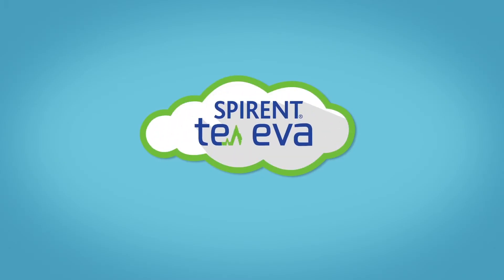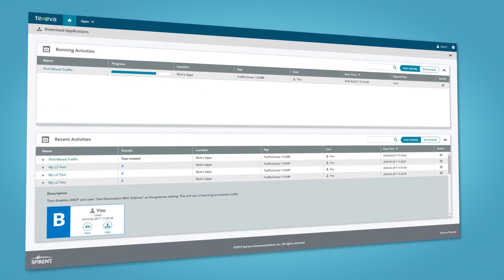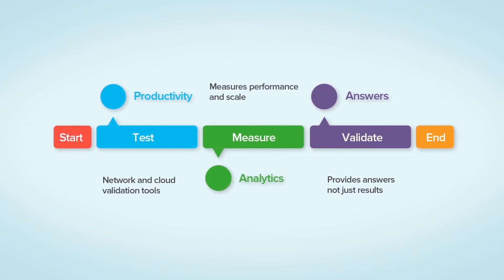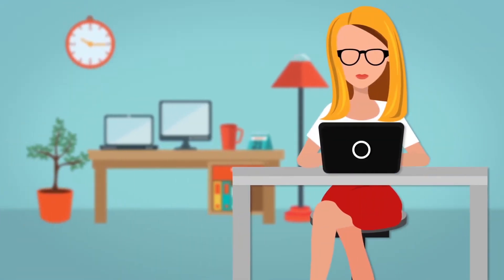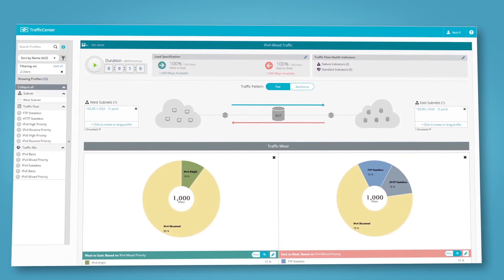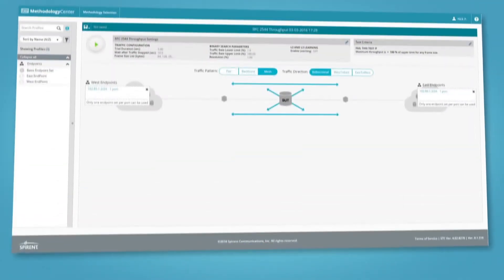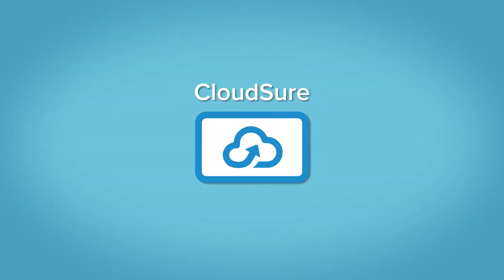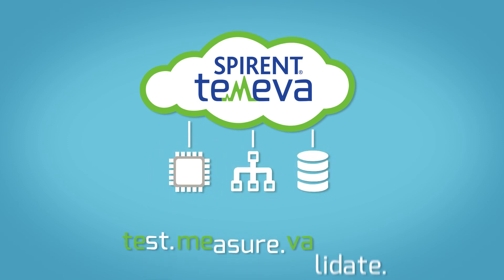Network Testing Made Easy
Introducing Temeva, a revolutionary platform, providing convenient access to all your network and cloud testing needs. Hosted and managed in the cloud, Temeva is easy to access anywhere, with any device. Configure a test, measure, analyze, and share valuable test metrics across teams for improved productivity and user experience.